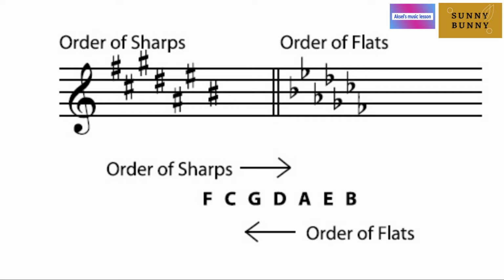Music key signature keysignatures key signature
Welcome to aksel’s music lesson.
Music theory in every video fastest and easiest to learn.
Image credits:
mountains-6570810: Image by Evgeni Tcherkasski from Pixabay